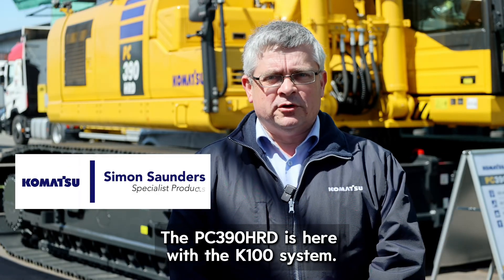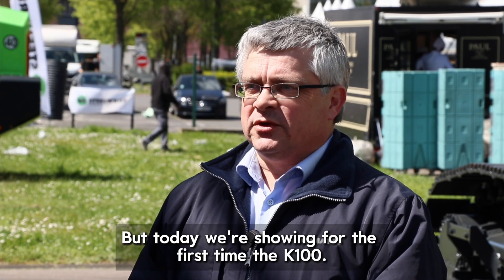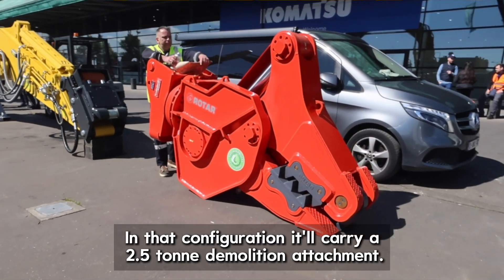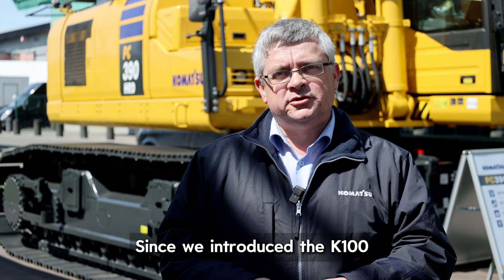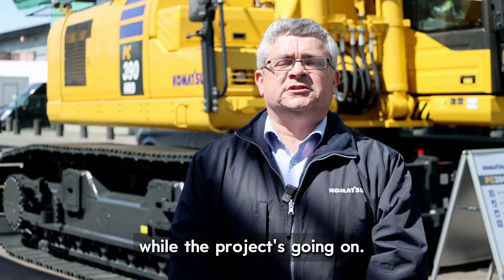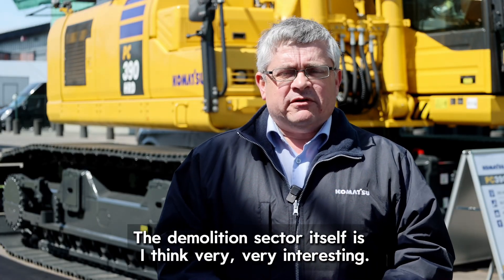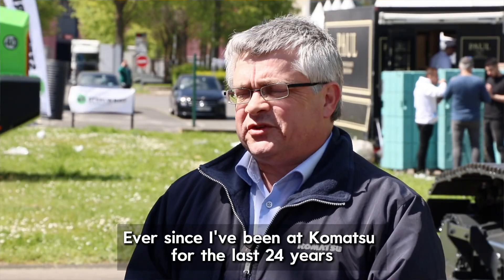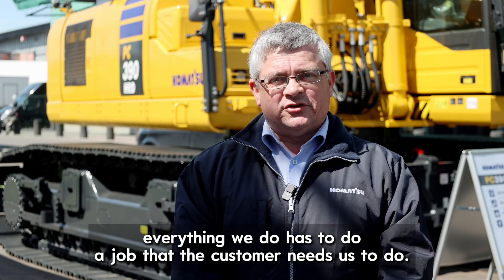PC390HRD-11 High Reach demolition excavator with K100 system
"It's becoming more common to change the configuration 𝘄𝗵𝗶𝗹𝗲 𝘁𝗵𝗲 𝗱𝗲𝗺𝗼𝗹𝗶𝘁𝗶𝗼𝗻 𝗽𝗿𝗼𝗷𝗲𝗰𝘁 𝗶𝘀 𝗼𝗻𝗴𝗼𝗶𝗻𝗴" says Simon Saunders, Working Gear product manager. In this interview with Diggers & Dozers , he highlights different working arrangements that make the PC390HRD-11 excavator incredibly versatile.

For the first time, we showcased at INTERMAT Paris 2024, the PC390HRD-11 high reach demolition excavator with the K100 quick boom change system in the extended high-reach configuration, reaching a maximum height of 26 meters to the pin. In this configuration, it can carry demolition attachments up to 2.5 tonnes.

A video interview by @diggersanddozers  at IntermatParis